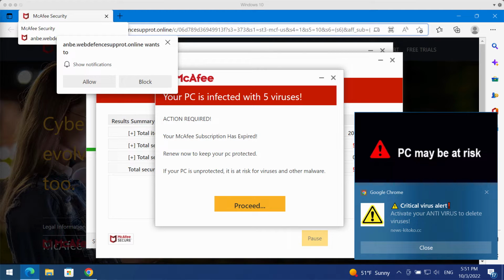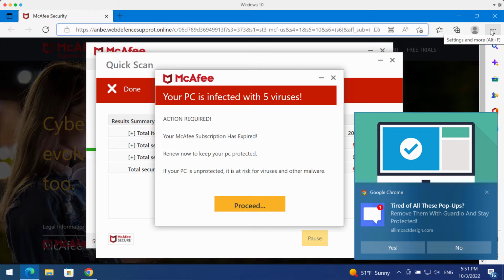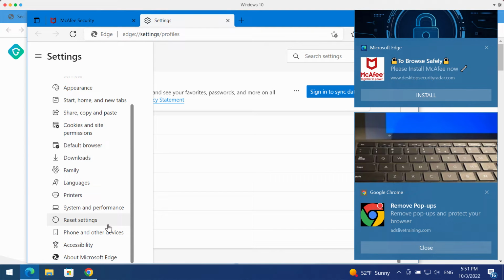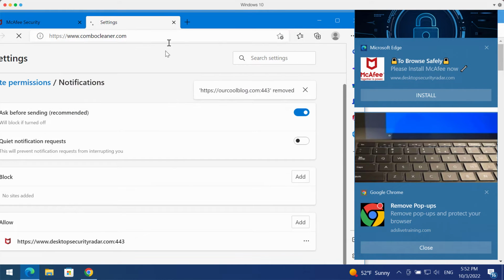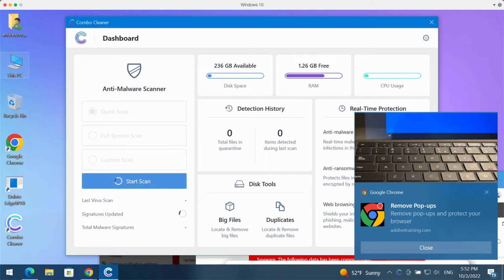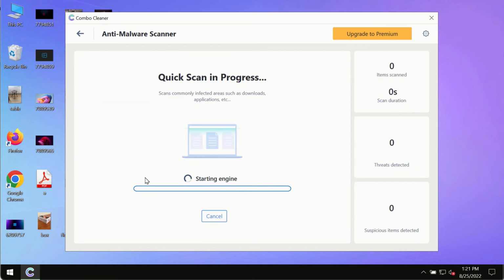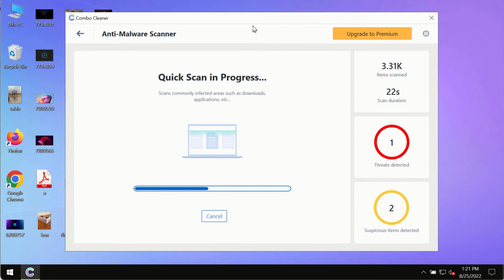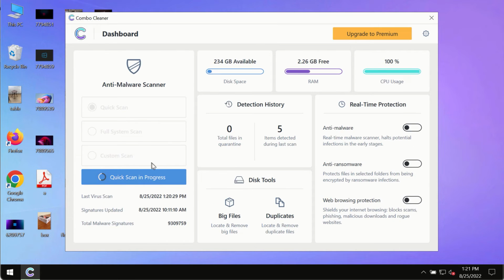Webdefencesupprot.online pop-up scam (removal guide).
Webdefencesupprot.online is a junk site. It displays many fake alerts that try to make you download and install some potentially unwanted applications. Keep in mind that interacting with these pop-ups is a serious mistake. Get rid of these pop-ups with Combo Cleaner Antivirus via the official or, optionally, follow the manual guidelines provided in the video tutorial.